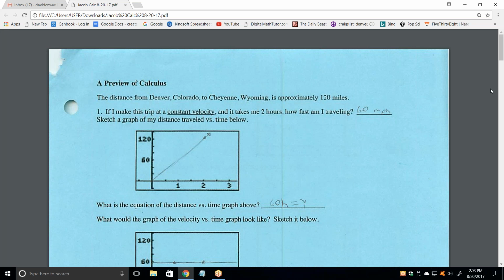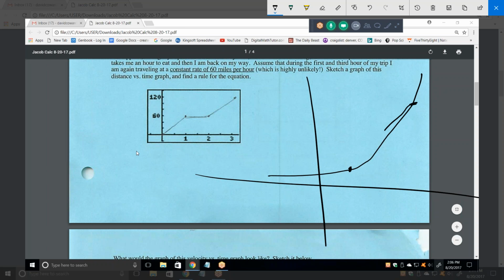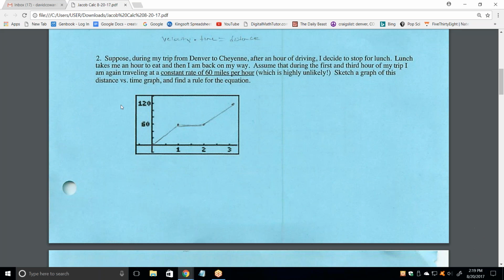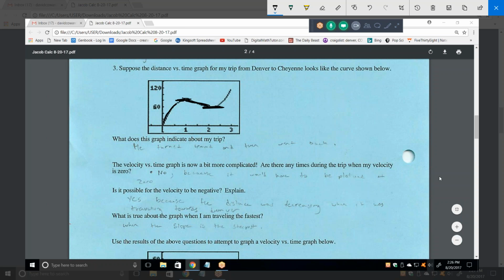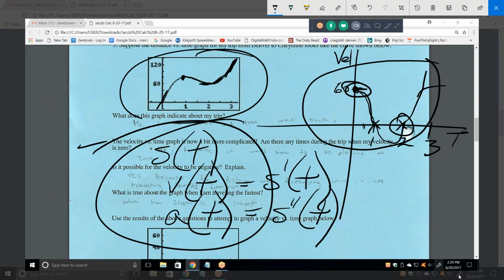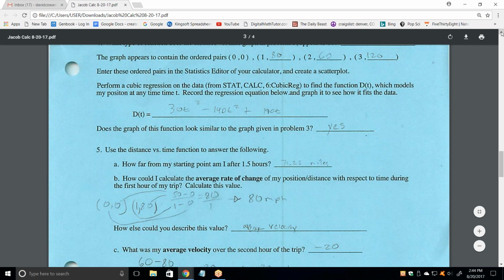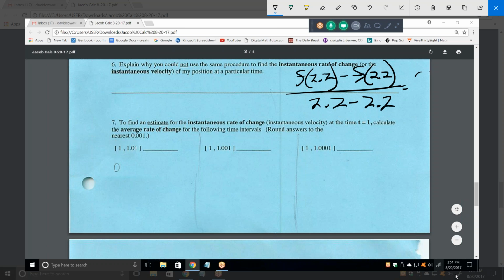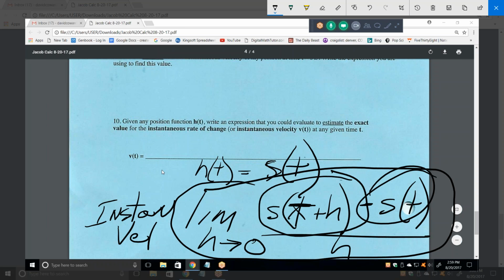Online Calculus tutoring, JZ082017